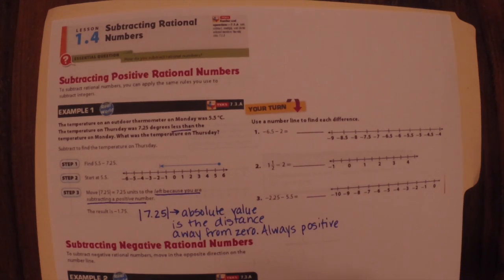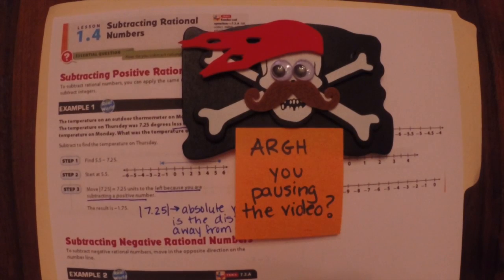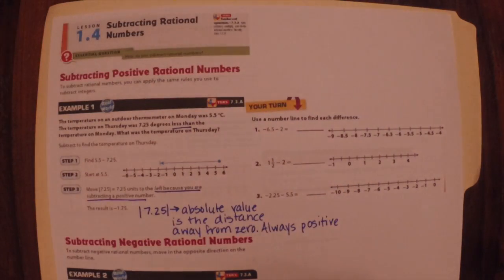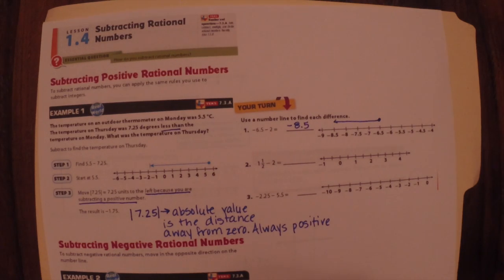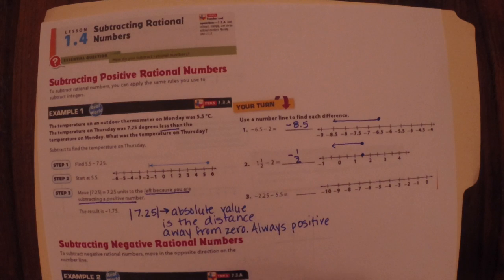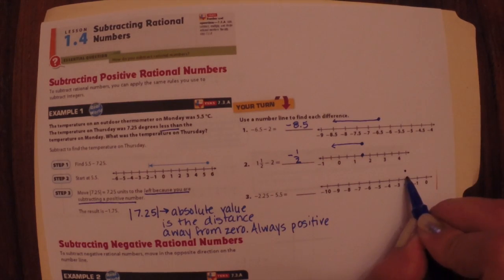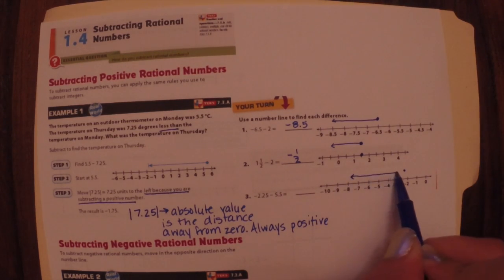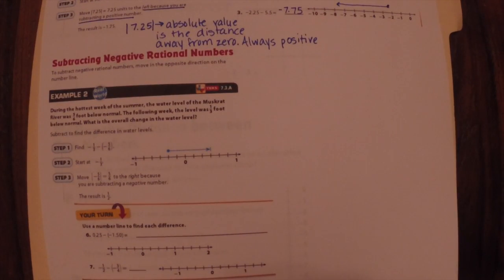lesson 1.4 (part one)